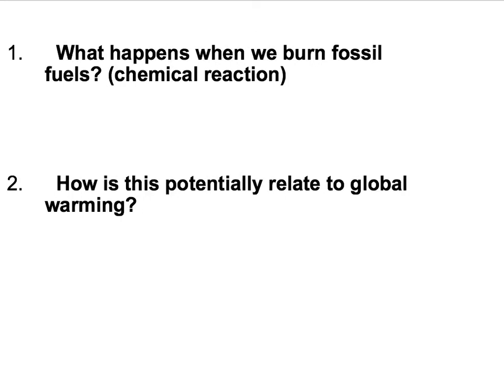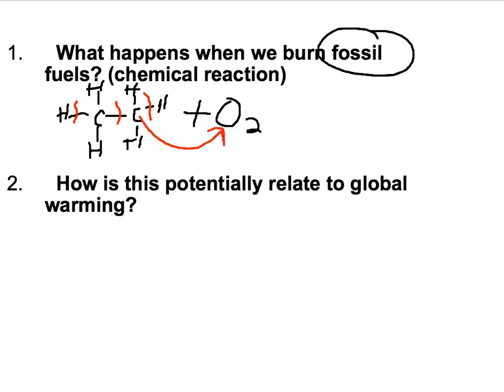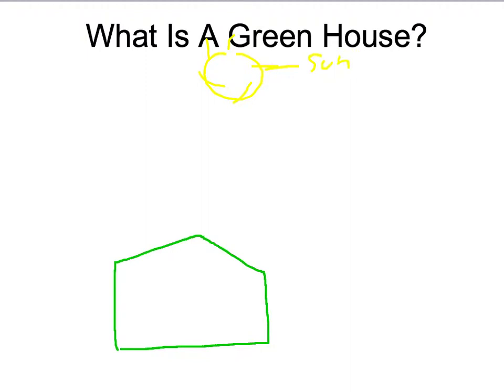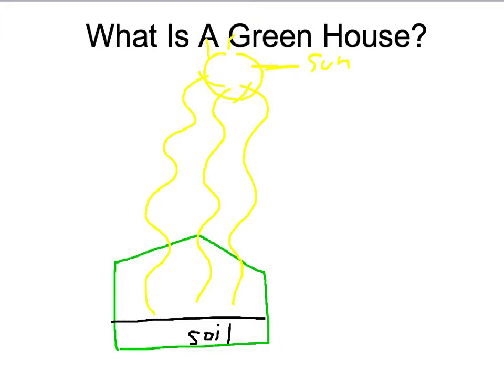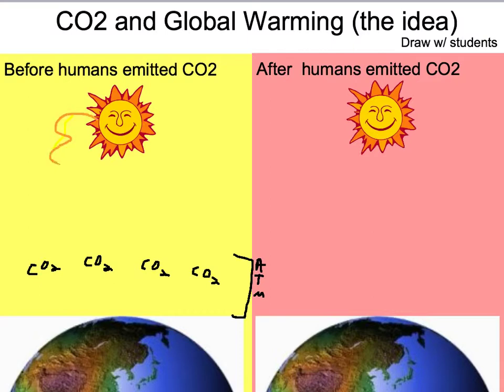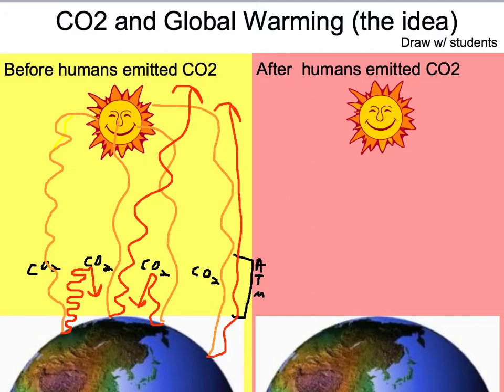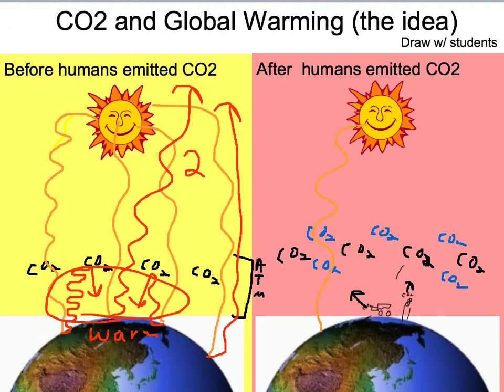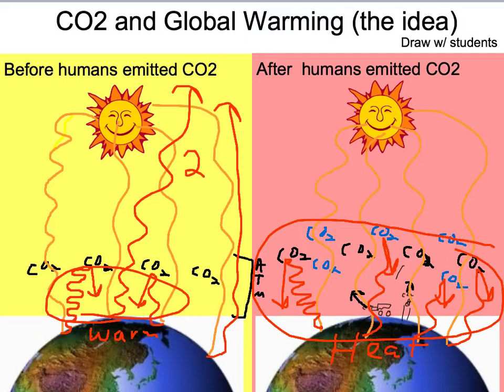ENERGY - global warming overview